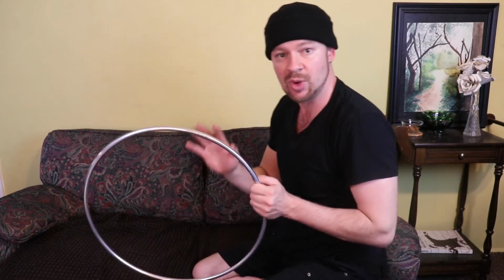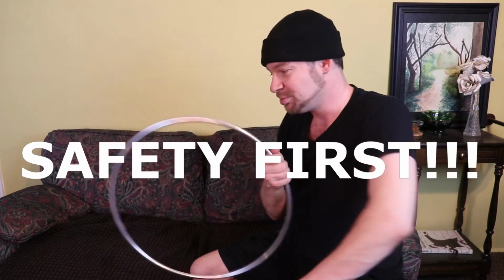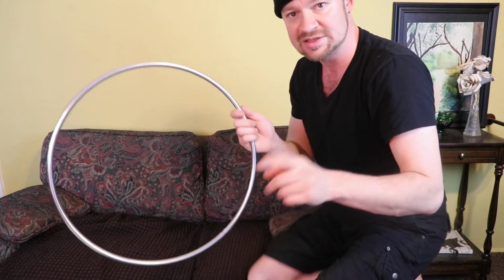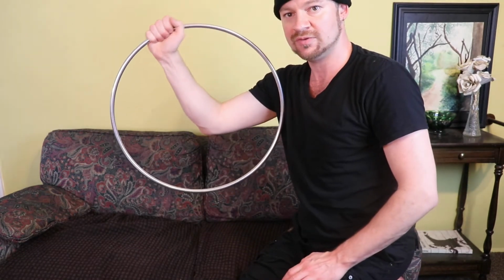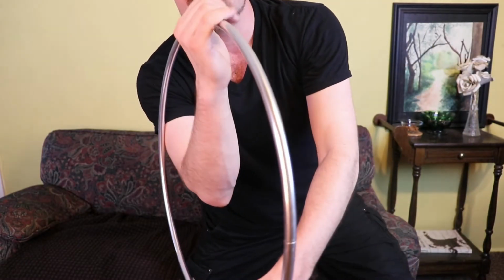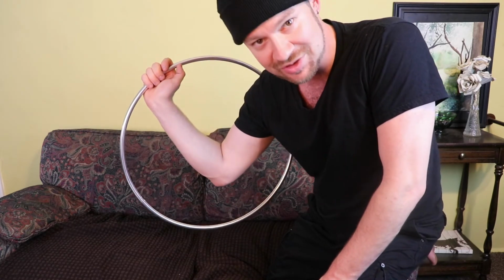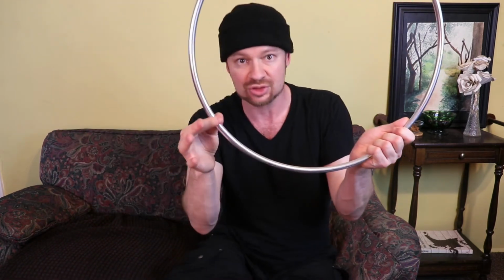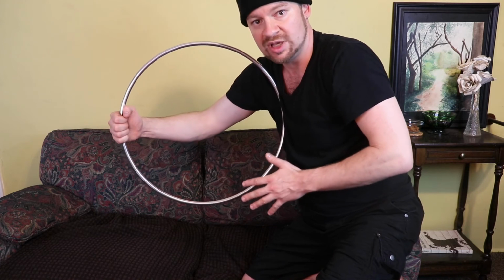One-handed sidewinder mini-hoop isolation tutorial by The Amazing Flec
COMMENT about how they make you feel
SHARE the videos you feel others may like

VIDEO 169... C&FA 20... Stardate 05/23/2021

In this episode, Flec demonstrates a one-handed mini hoop isolation technique that is best performed facing sideways and showing the audience ones profile.  The technique is easy to execute but difficult to master the isolation and is an excellent exercise for the forearms, wrists, and shoulders.

Never give up, do your best, stay true to you, and be AMAZING!